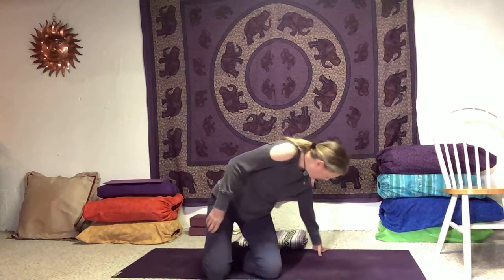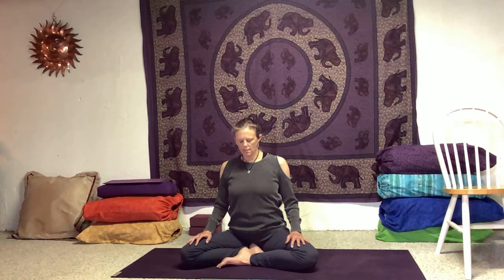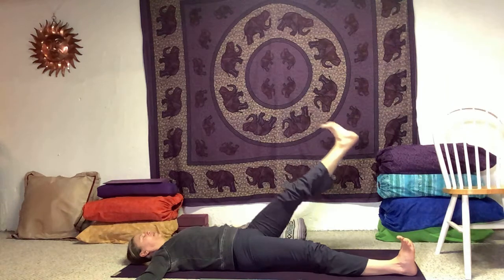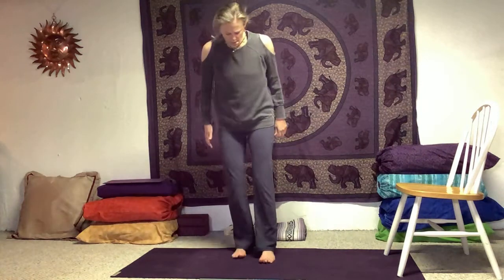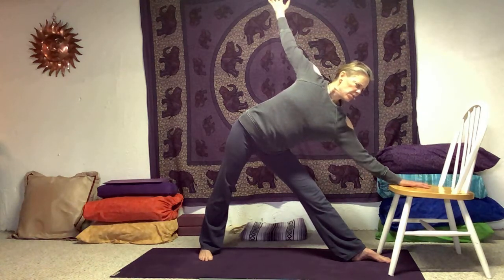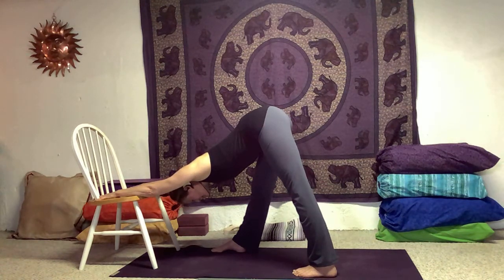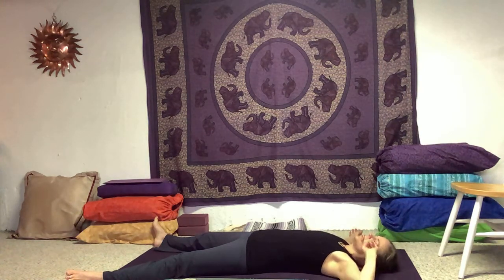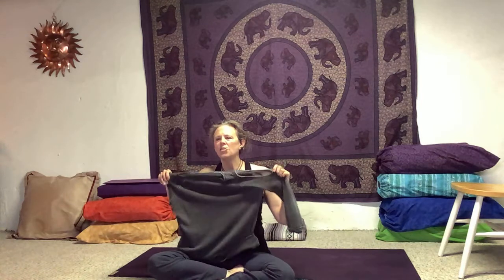Gentle Hatha Yoga for space element- joint space and expansion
Attention to balanced joint space for longevity!  Also noticing space in postures and how to distribute the load throughout the body.  Meditation for the 5 elements at the end is cut short
Class for people with some knee/joint discomfort, limited flexibility, or just a gentle option.